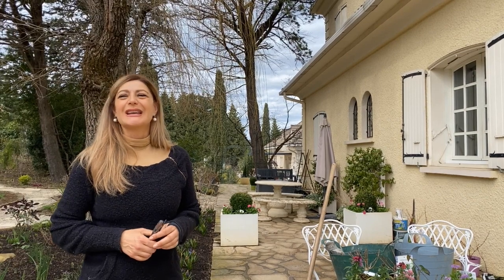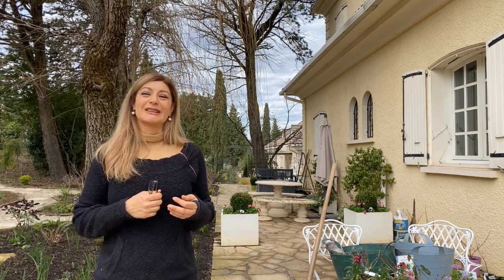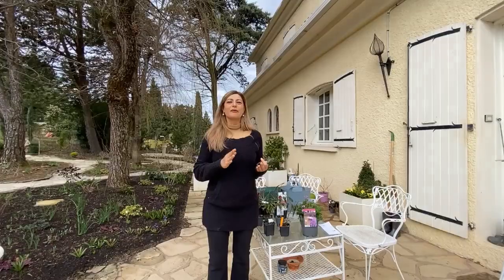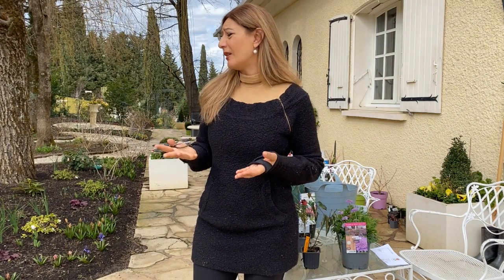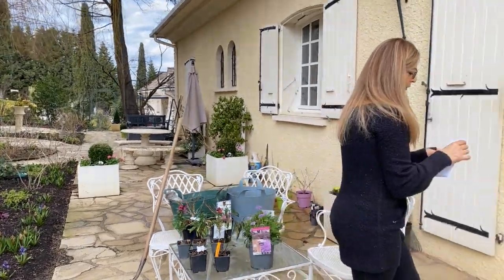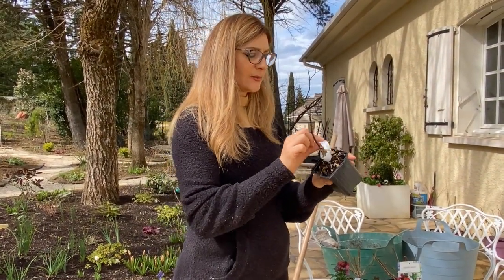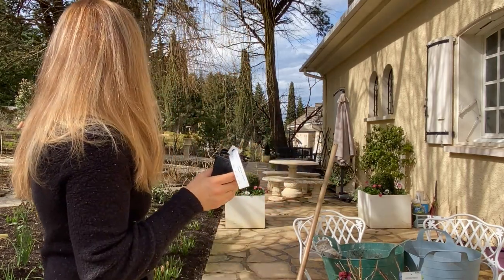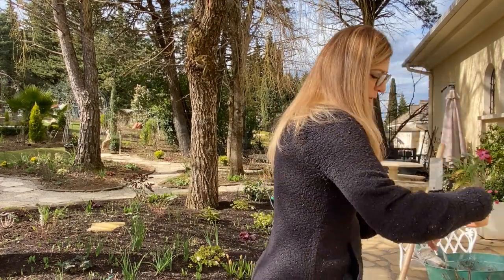Planting springs plants and bareroot plants!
In this episode, Nvart plants some new spring varieties and some bareroot plans!